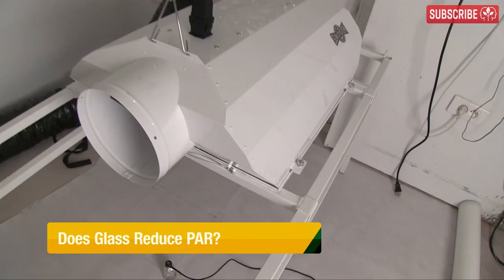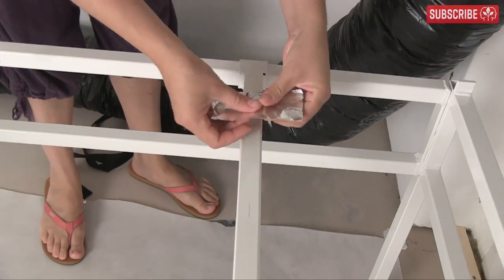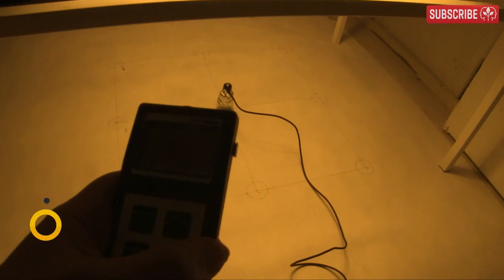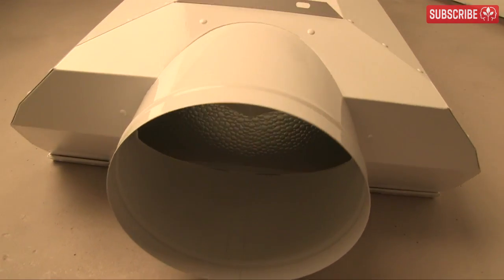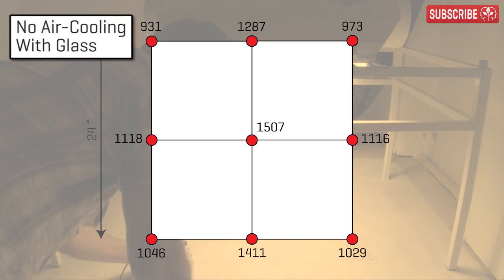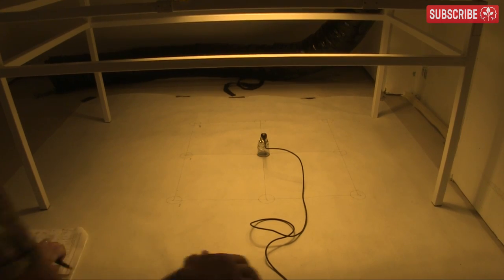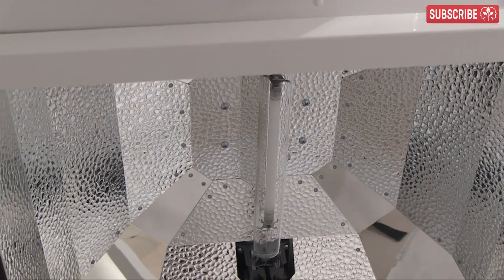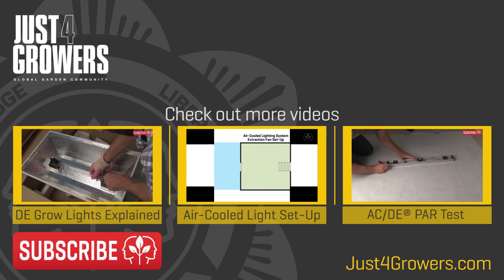Air Cooled Hoods: Glass vs. PAR, UV and More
How much does the glass panel on air cooled reflectors reduce light intensity / PAR output?